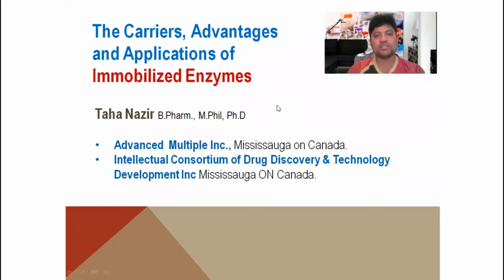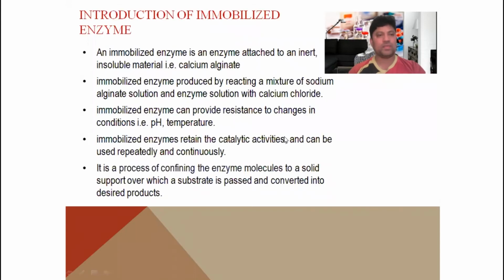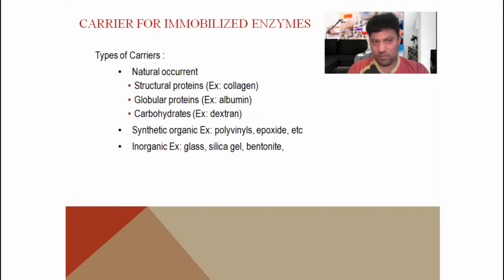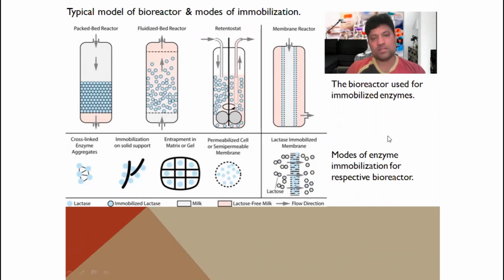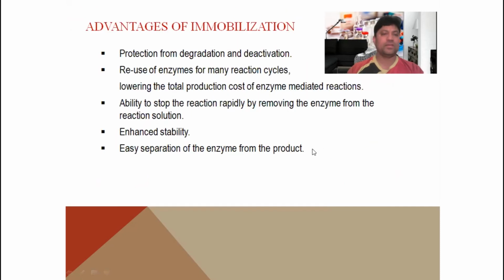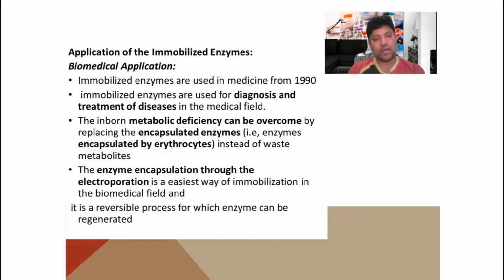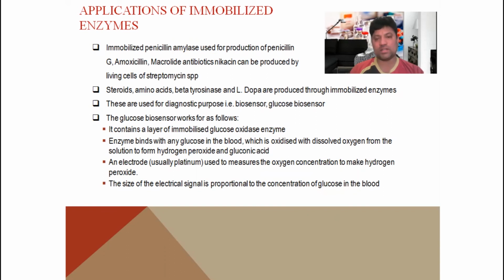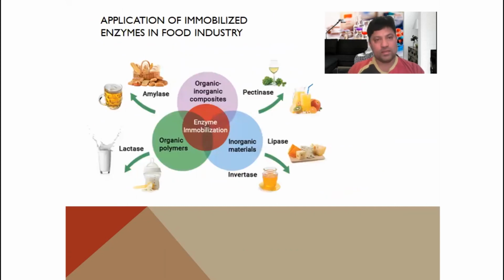The Carriers, Advantages and Applications of Immobilized Enzymes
Title: The Carriers, Advantages and Applications of Immobilized Enzymes
Presenter: Taha Nazir B.Pharm., M.Phil.(Pharmacology), Ph.D. (Microbiology)